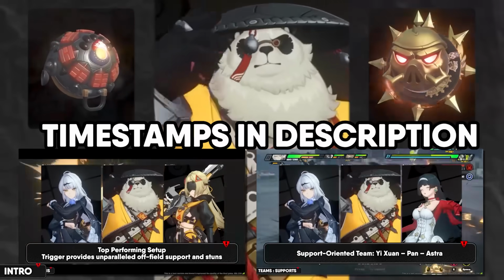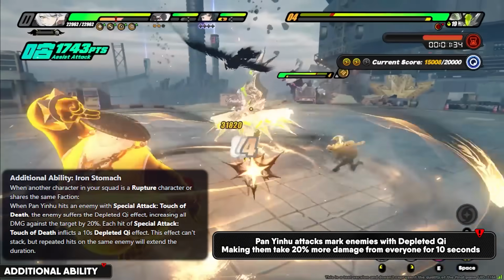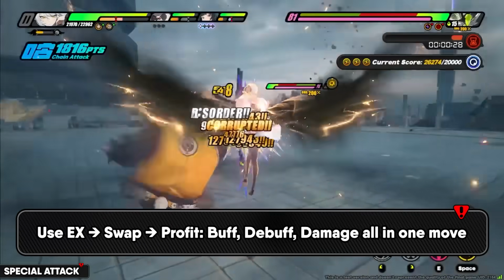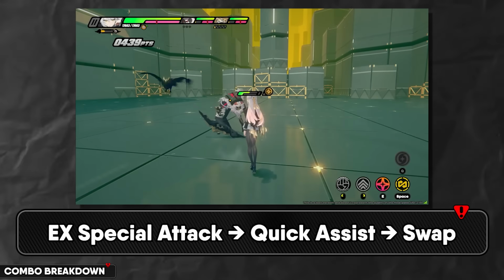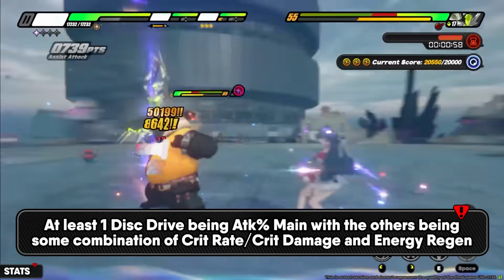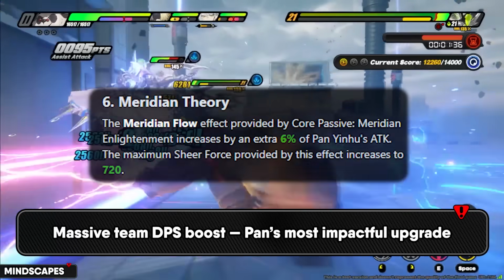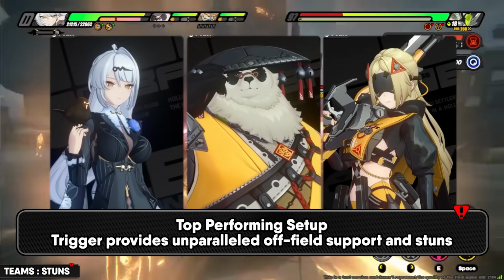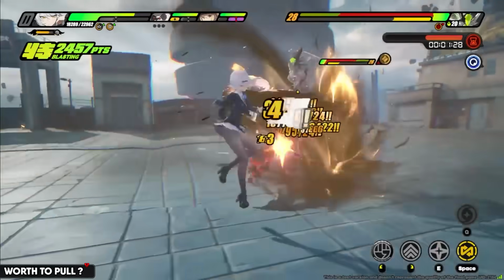IS HE A MUST PULL?! The BEST Guide to Pan Yinhu (Teams/Disk/W-Engine) - Zenless Zone Zero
He is amazing!

00:00 Intro
00:48 Playstyle
01:53 Core Passive
02:22 Additional Ability
04:56 Basic Attack
03:03 Special Attack
04:22 Assist and Dodge
04:33 Chain Attack
04:49 Ultimate
05:25 Skill Prio
05:43 Combo Breakdown
06:25 W-Engine
07:02 Build
08:56 Mindscapes
10:23 Teams
13:13 Worth To Pull ?
14:17 Closing